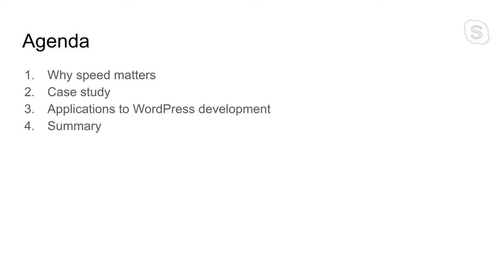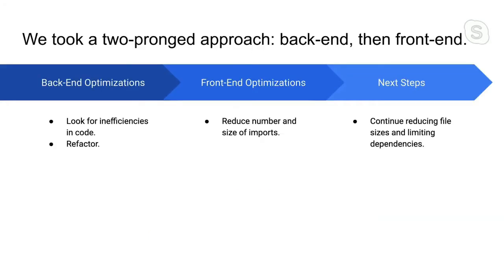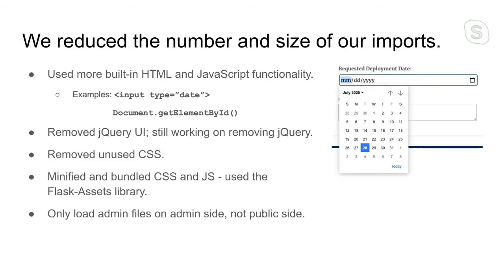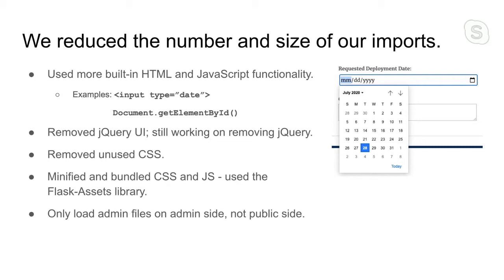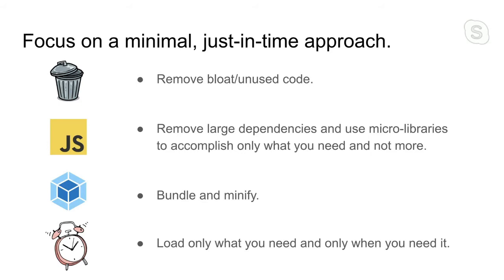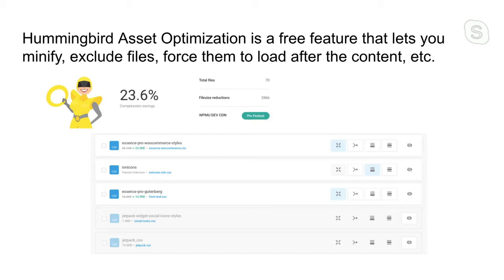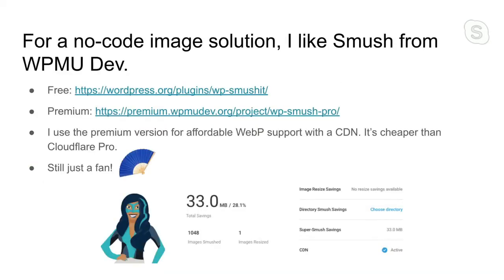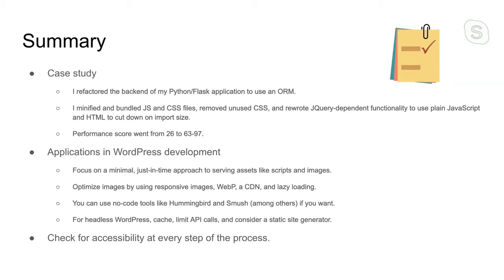Improving Website Performance: A Case Study and Steps You Can Take - WPCampus 2020 Online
Developers

Session description
The COVID-19 pandemic has forced countless teams to pivot to full-time remote work and schools across the country to move to online-only or hybrid in-person/online instruction. These changes have made it painfully obvious that not everyone, and perhaps not even most people, have access to high-speed broadband Internet connections in their homes. This has made it even more of an imperative that we optimize our websites and web applications for performance.

In this talk, I will walk you through how I optimized a Python/Flask web application to improve its Chrome Lighthouse performance score by nearly 50 points and how you can apply some of what I learned to your own WordPress development. You will leave with a concrete list of steps you can take to start making your site faster right away.

You can learn more about this session on the WPCampus 2020

Presenter:
Rachel Leggett

WPCampus 2020 Online was the fifth annual in-person conference for the WPCampus community, a gathering of web professionals, educators and people dedicated to the confluence of WordPress in higher education. The event took place online on July 29-30, 2020.